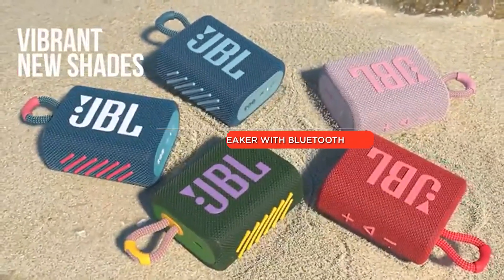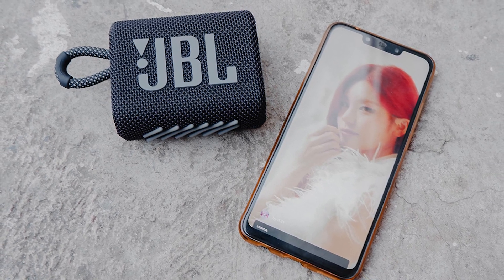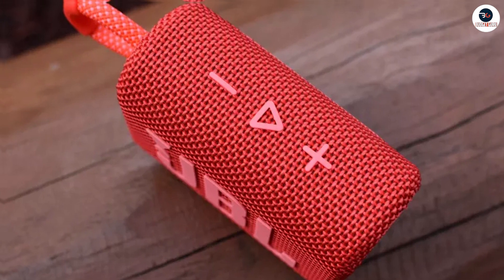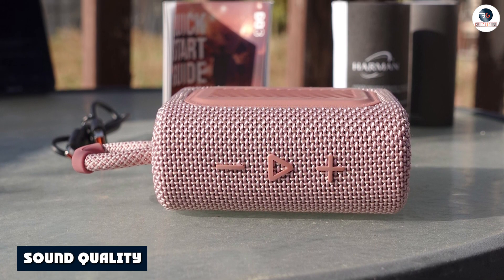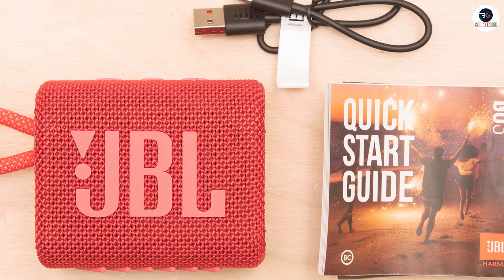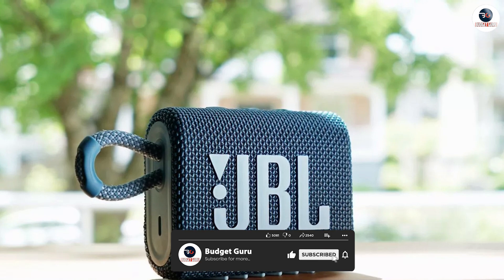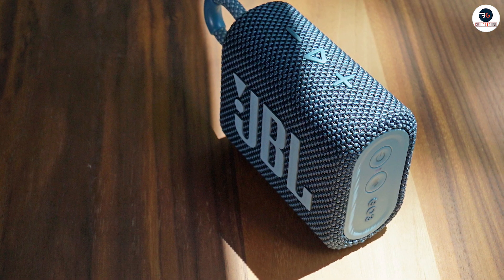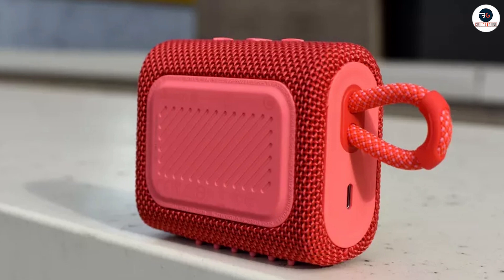JBL Go 3 Portable Speaker Review | Compact Bluetooth Speaker for On-the-Go Sound!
Welcome to our in-depth review of the JBL Go 3, a powerful yet compact portable speaker with Bluetooth connectivity. In this video, we'll explore the features, performance, and design of this highly popular speaker from JBL.

The JBL Go 3 packs a punch with its impressive sound quality, delivering rich and clear audio for its size. Whether you're at the beach, hosting a small gathering, or simply enjoying some tunes at home, this speaker ensures an immersive listening experience.

With its durable and waterproof design, the JBL Go 3 is built to withstand outdoor adventures and accidental splashes. Its sleek and portable build makes it easy to carry around, making it the perfect companion for your travels or everyday use.

In this review, we'll discuss the speaker's Bluetooth capabilities, battery life, and how it compares to other similar options on the market. We'll also cover the intuitive controls and additional features that enhance the overall user experience.

If you're searching for a portable speaker that combines convenience, great sound, and affordability, the JBL Go 3 is definitely worth considering. Join us as we dive deep into its features and performance to help you make an informed buying decision.

So, if you're ready to upgrade your audio setup with a portable speaker that delivers impressive sound quality on the go, watch our detailed review of the JBL Go 3 now!